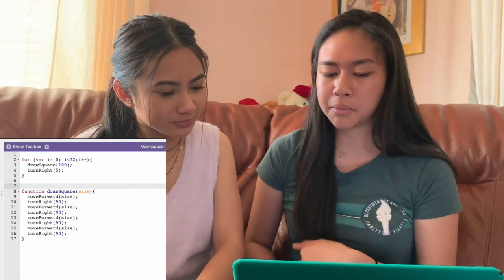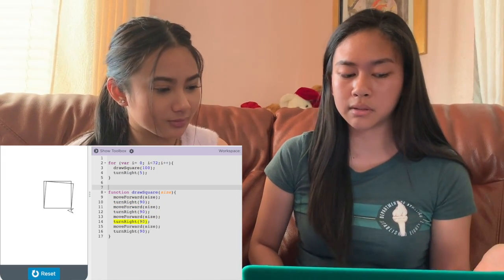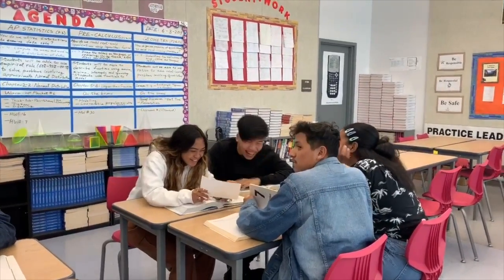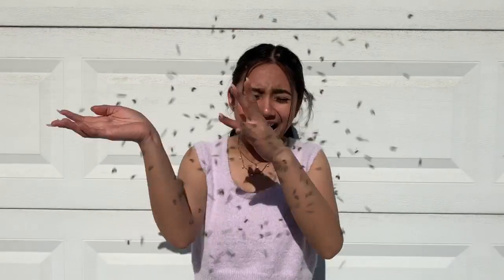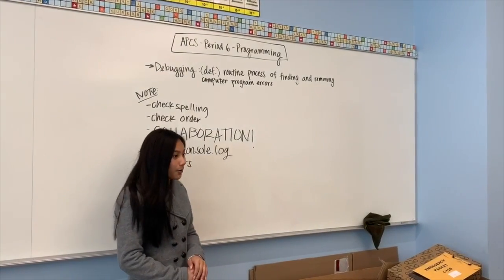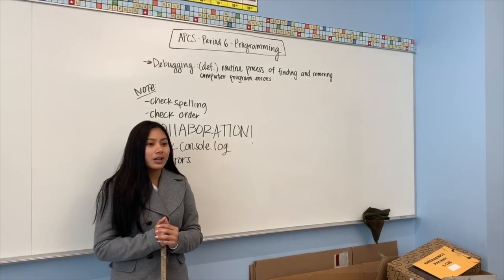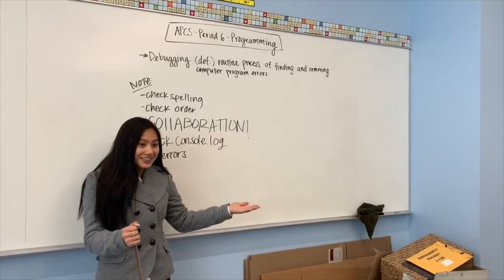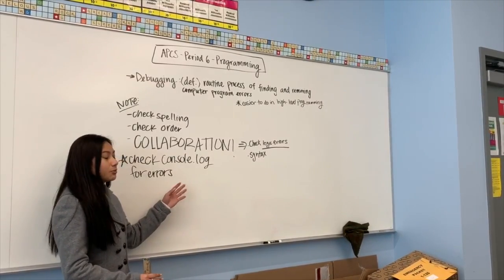APCS Final - Programming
This video is about APCS Final - Programming